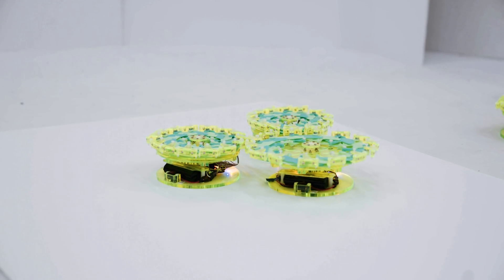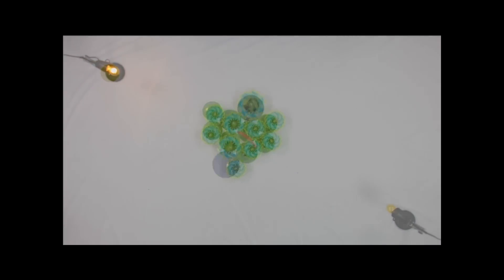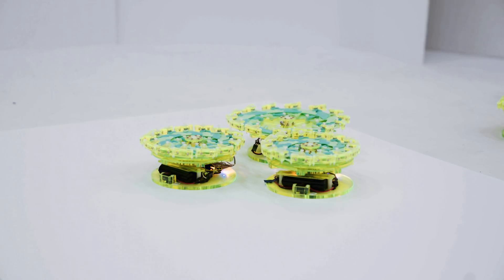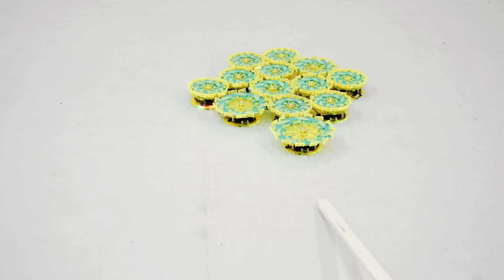Particle robots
The Massachusetts Institute of Technology is an independent, coeducational, privately endowed university in Cambridge, Massachusetts. Our mission is to advance knowledge; to educate students in science, engineering, and technology; and to tackle the most pressing problems facing the world today. We are a community of hands-on problem-solvers in love with fundamental science and eager to make the world a better place.

The MIT YouTube channel features videos about all types of MIT research, including the robot cheetah, LIGO, gravitational waves, mathematics, and bombardier beetles, as well as videos on origami, time capsules, and other aspects of life and culture on the MIT campus. Our goal is to open the doors of MIT and bring the Institute to the world through video.